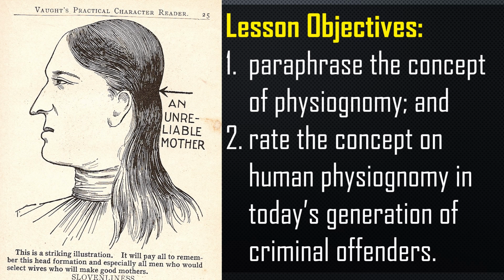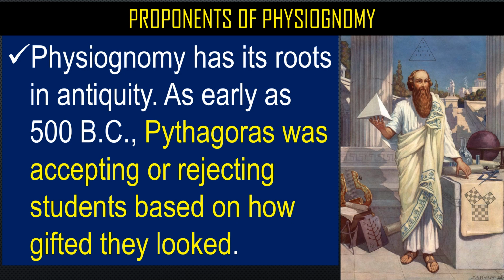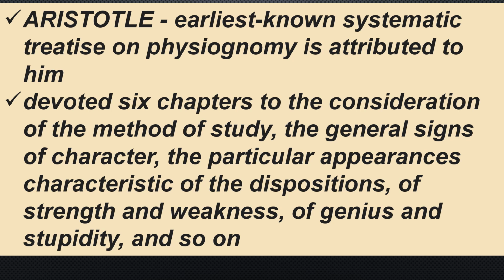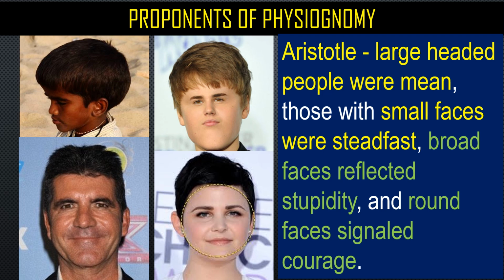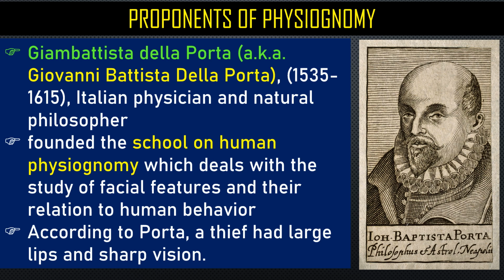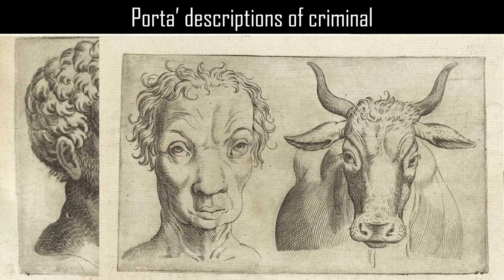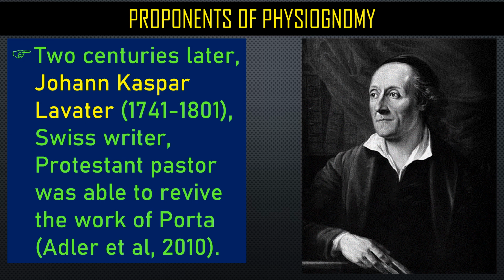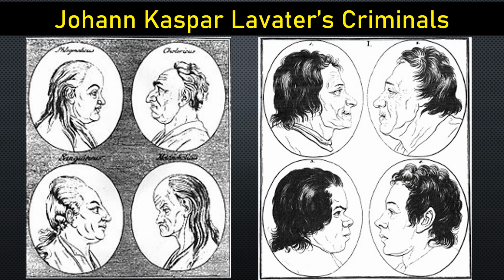THEORIES OF CRIME CAUSATION Study on Physiognomy